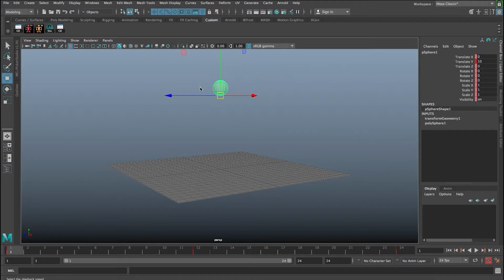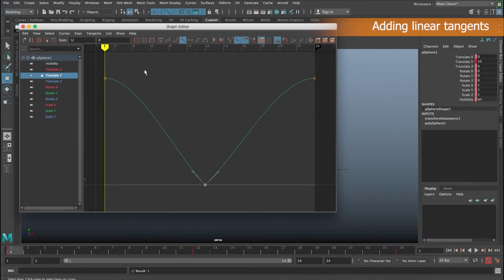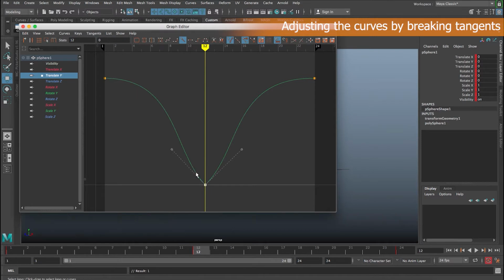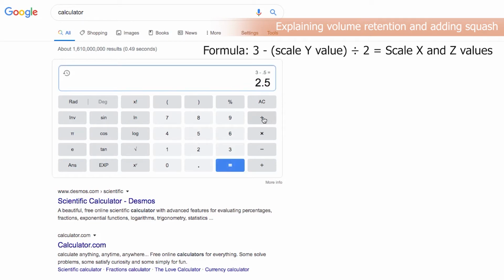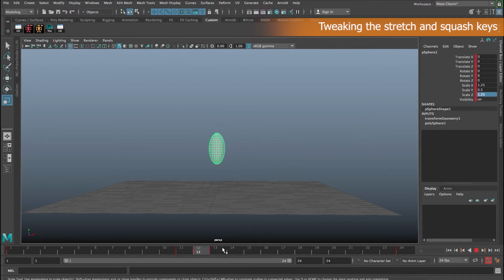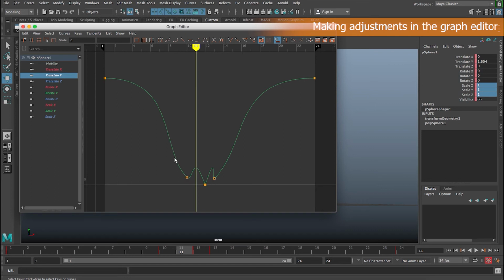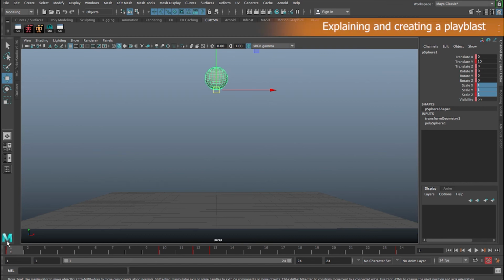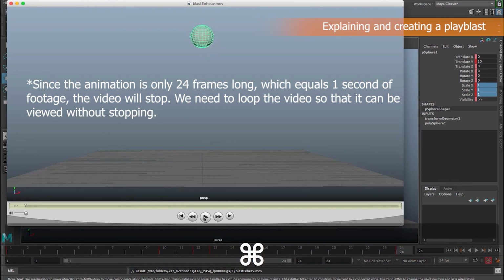Animating a Bouncing Ball in Maya - Part 2